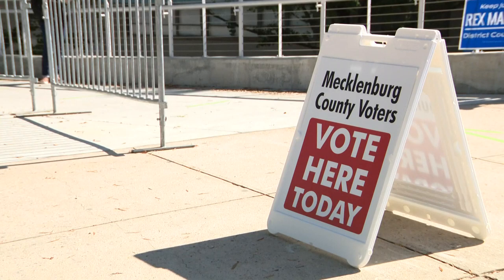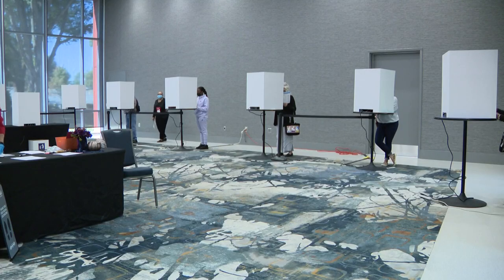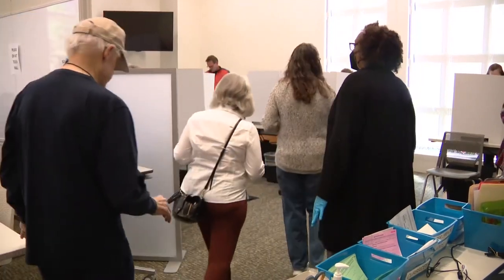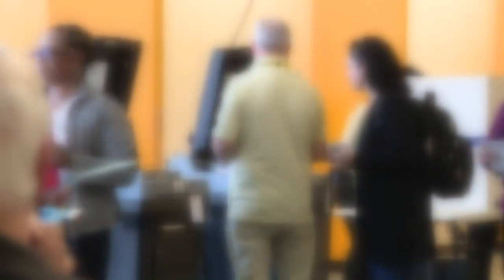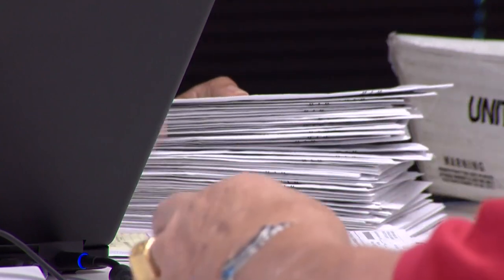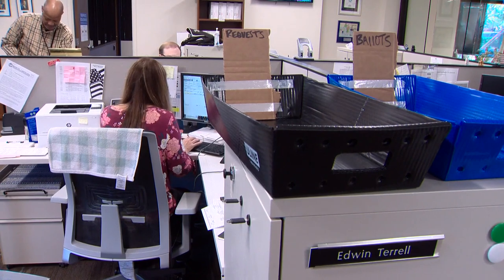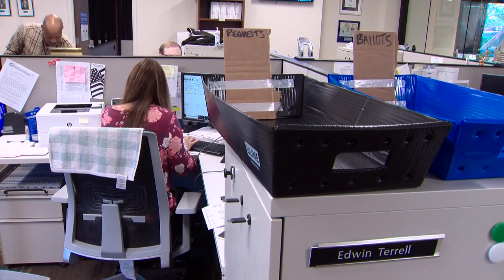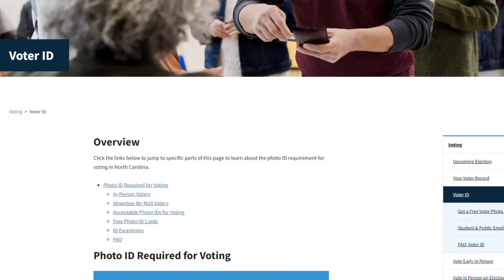What you need to know about absentee voting changes in NC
March 5 is the North Carolina presidential primary elections and voters will need to familiarize themselves with some election law changes, many of which concern absentee ballots.

On Friday,  the County Board of Elections is sending out the first absentee ballots for the presidential primary.

Starting this year, there will be no grace period for absentee ballots. The county must receive them by 7:30 p.m. on election night.